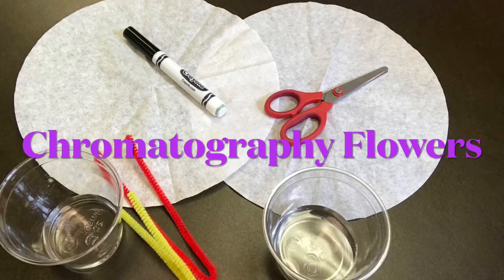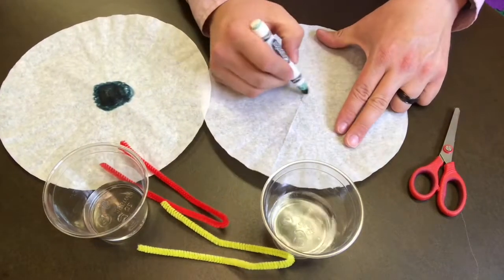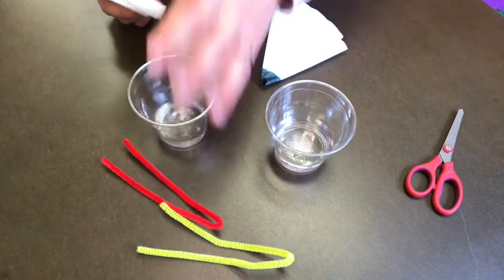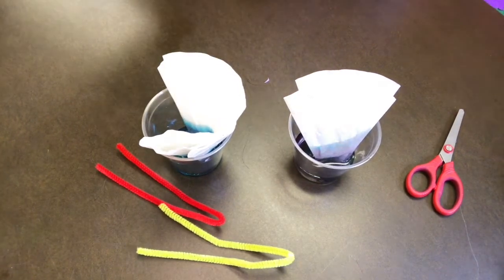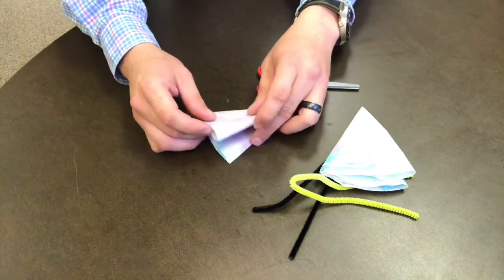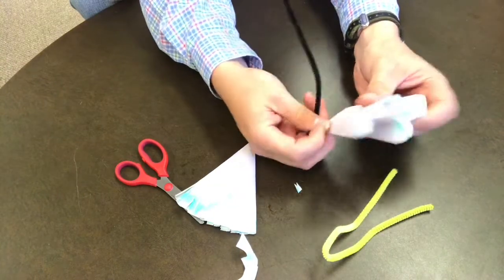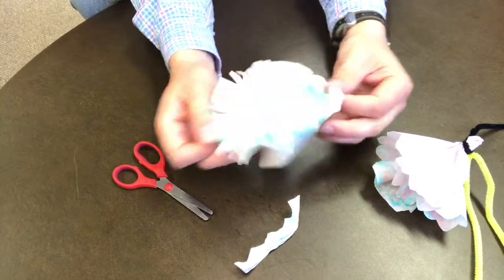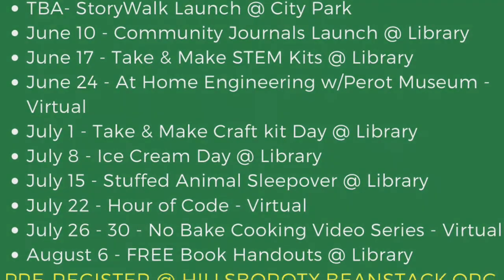Chromatography Flower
This is the follow along video for Hillsboro City Library’s 2021 Summer Reading Program Craft Kit Handouts.